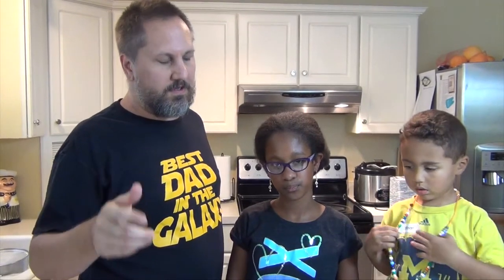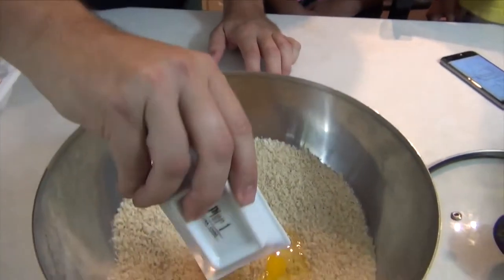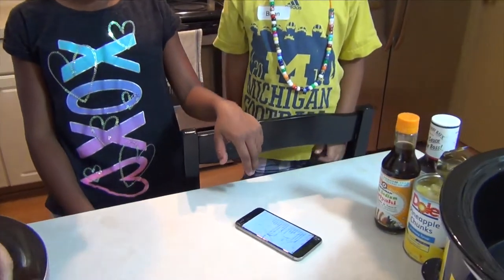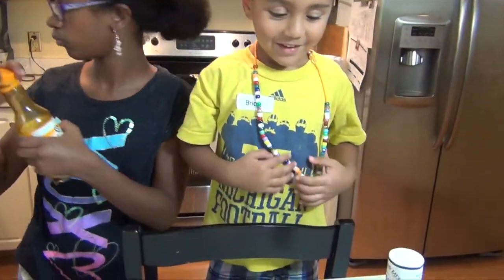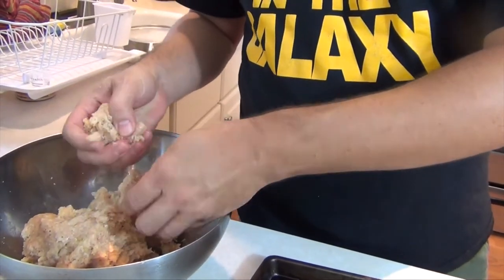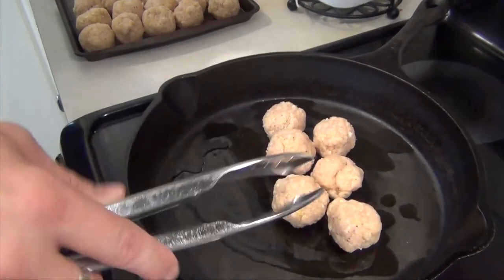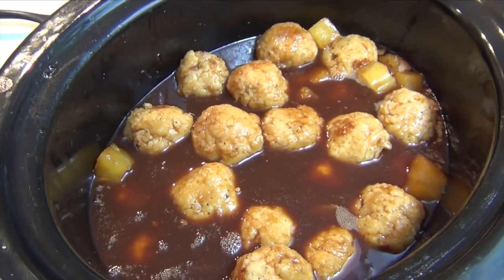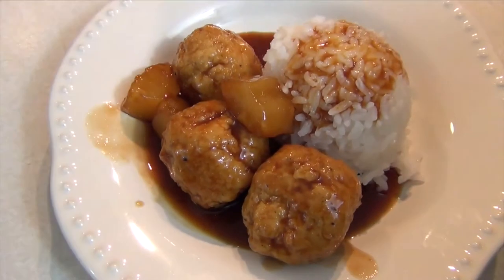Crockpot Meatballs (Teriyaki Chicken) | Ground Chicken Recipes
How to make Crockpot meatballs! These easy teriyaki chicken meatballs are a perfect dinner recipe. Made with ground chicken, breadcrumbs, seasonings and a homemade teriyaki sauce (pineapples mixed with barbecue sauce). Moist, tender and delicious! An easy Slow Cooker recipe!

Welcome to my Mr. B Cooks Youtube cooking channel! I'll be cooking quick and easy recipes for the whole family to enjoy! On this cooking show, you'll see one pan / one pot meals and slow cooker / crock pot recipes. I even throw in some seasonal meals to help you plan your holiday menu. Whether you are just looking for a simple recipe or a beginner wanting to learn to cook and need tutorials, I've got you covered! Feel free to give me requests of your favorite homemade foods and recipes!